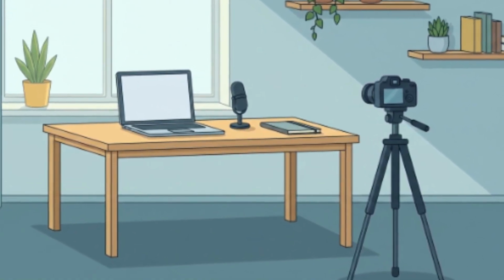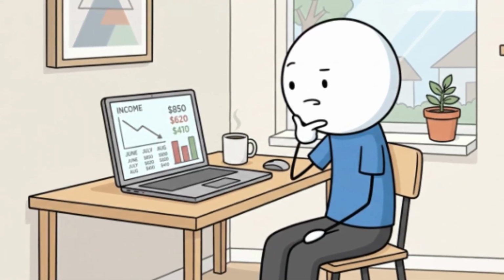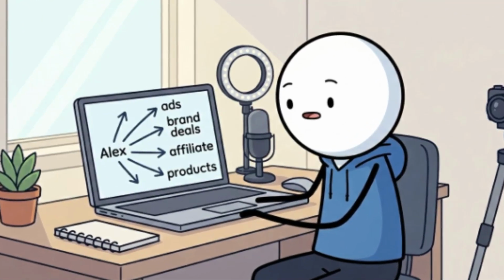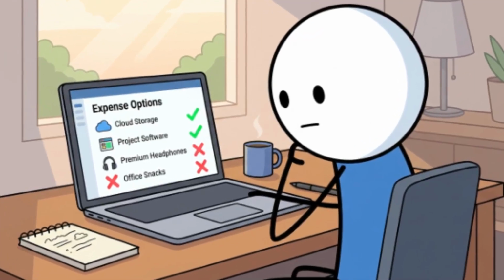Why Did My Cash Advance App Reduce My Limit 2026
nan